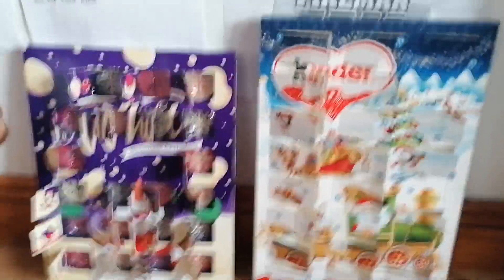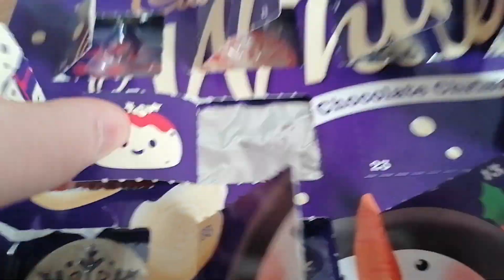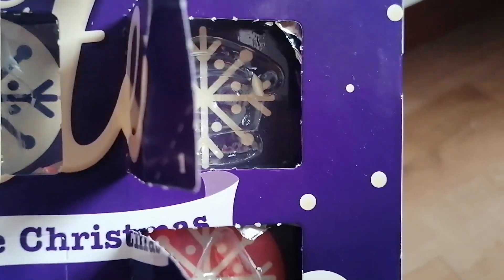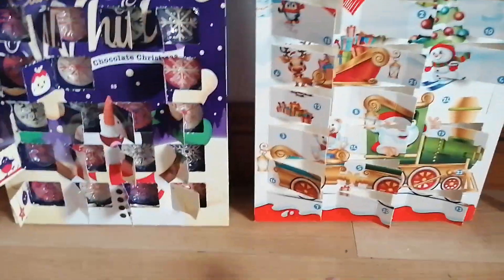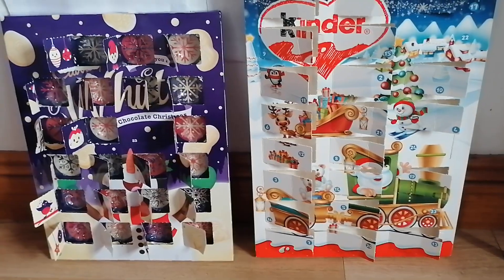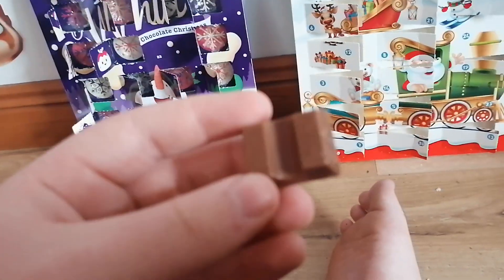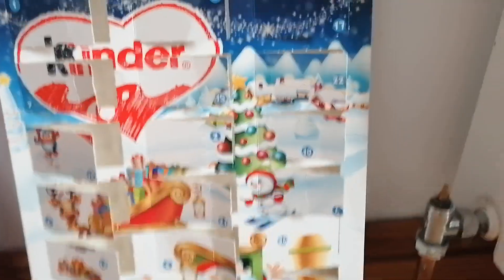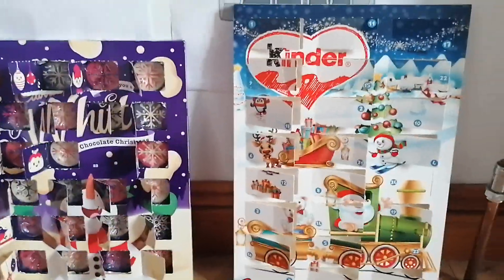Day 22 of my Advent Calendar (2022)